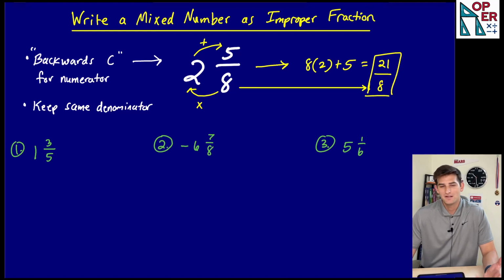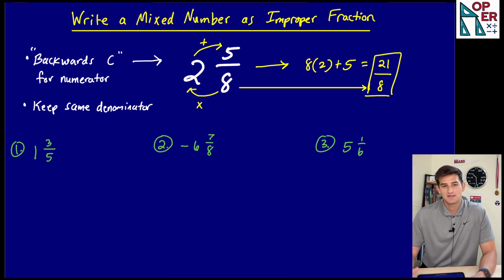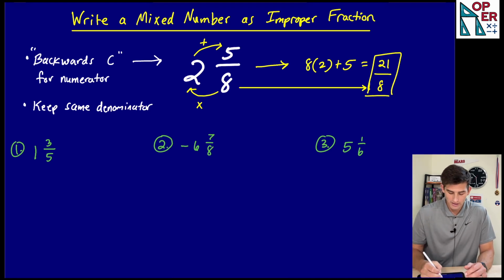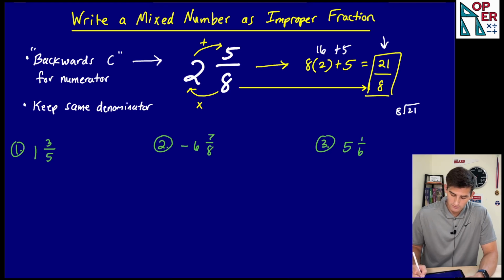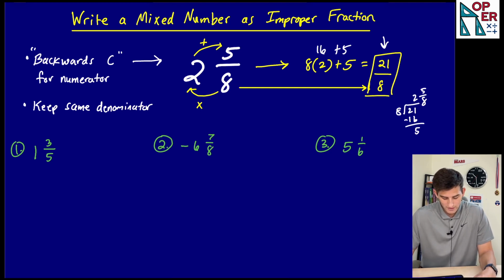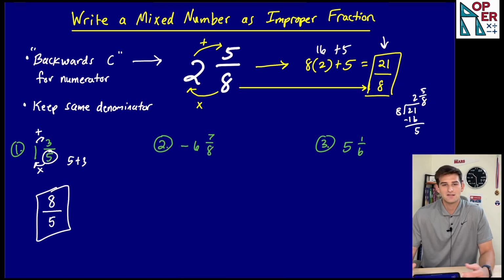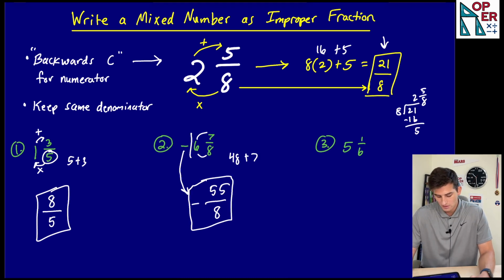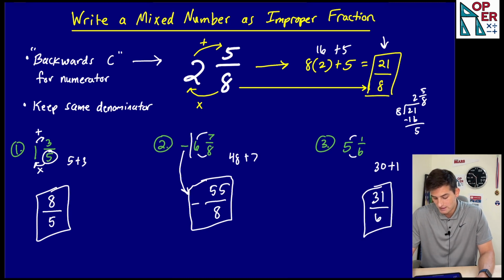Write a Mixed Number as an Improper Fraction